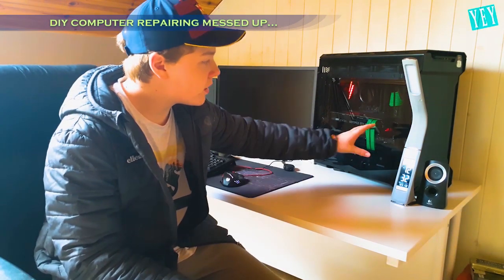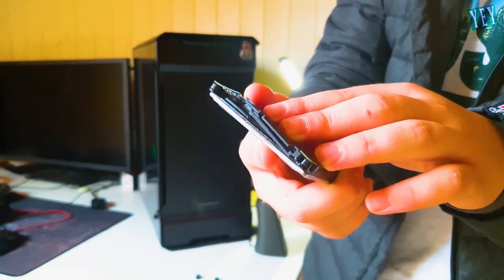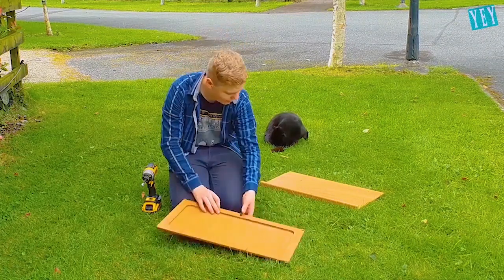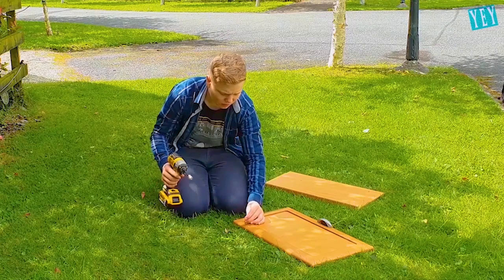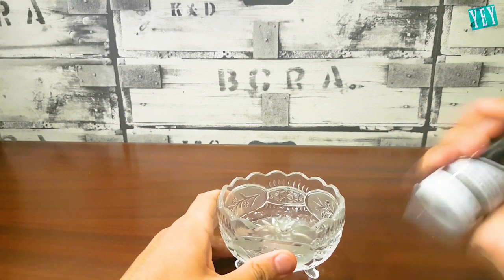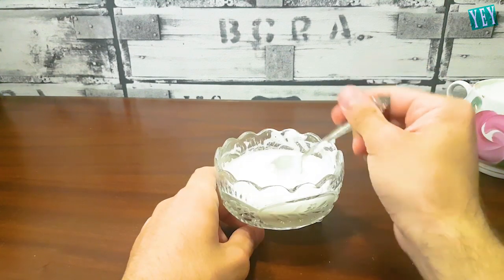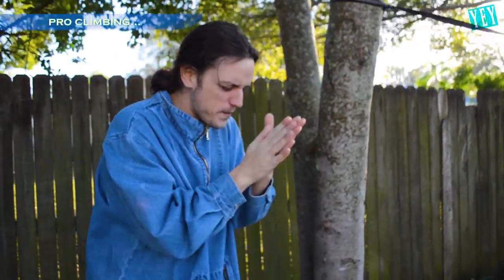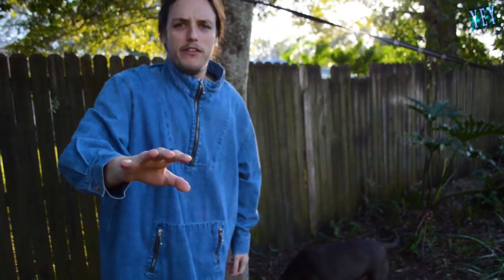Funniest DIY and Repairing Fails 4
Note: All visual content in this video is 100% owned by YesEpicYes. Please do not reproduce, reuse or reupload our content without written permission from us.